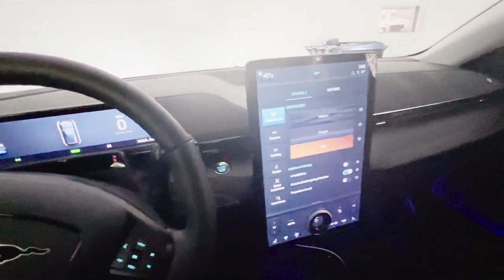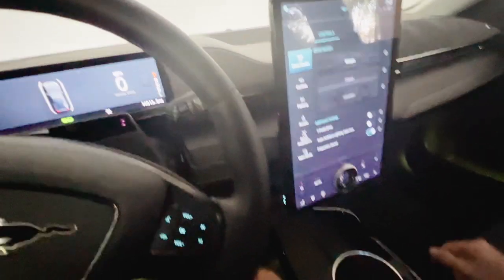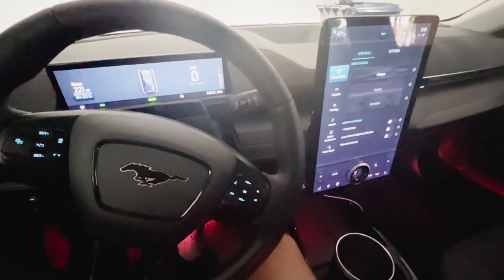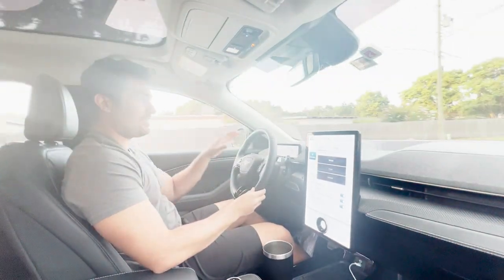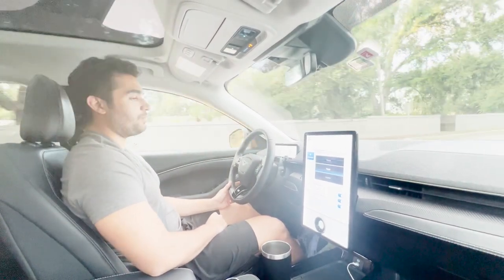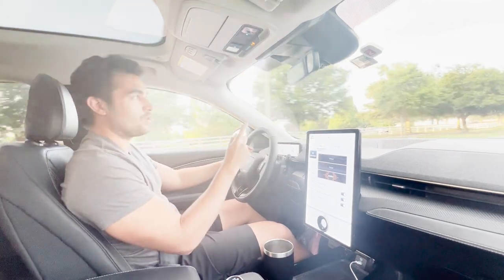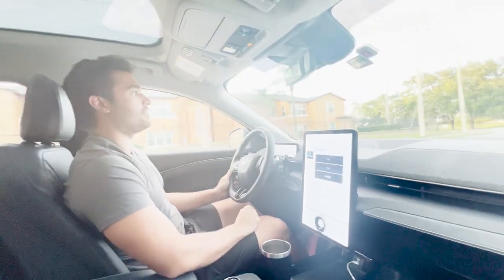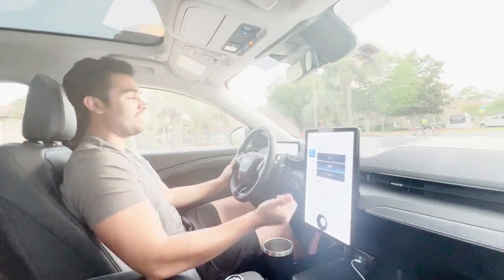MACH-E DRIVE MODES - WHISPER ENGAGE UNBRIDLED - THREE DIFFERENT DRIVING EXPERIENCES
In this video we will go over the three drive modes on the Ford Mustang Mach-E. Which would you drive in?